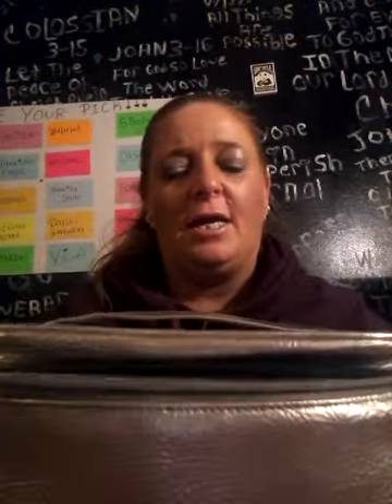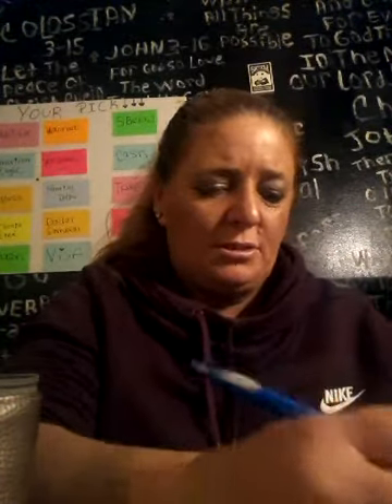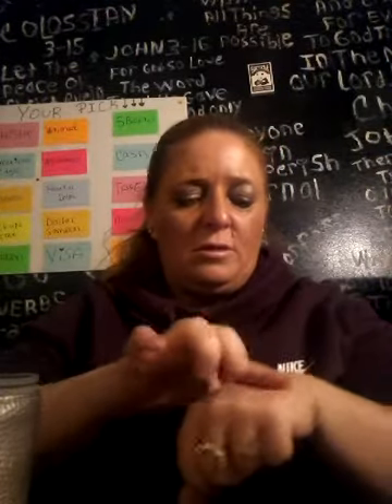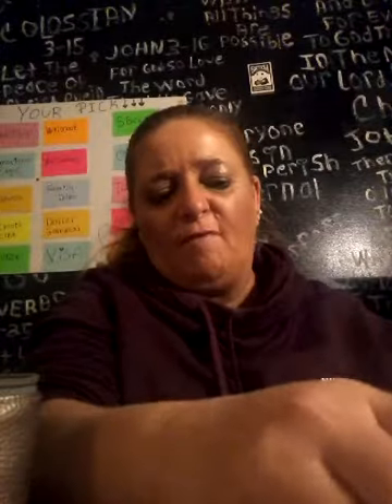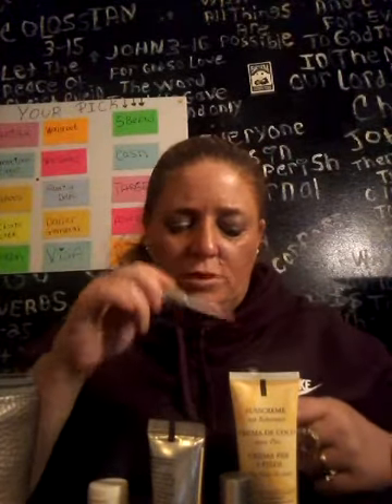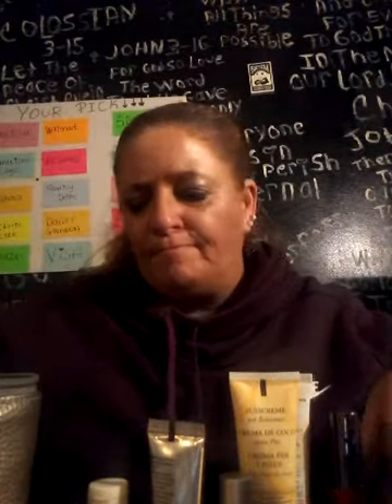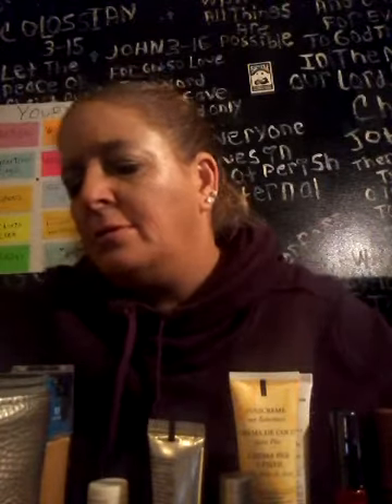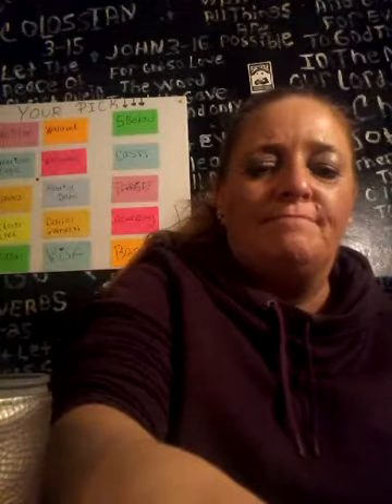Project pan trivialing bag April 2019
Not a bad idea girl!